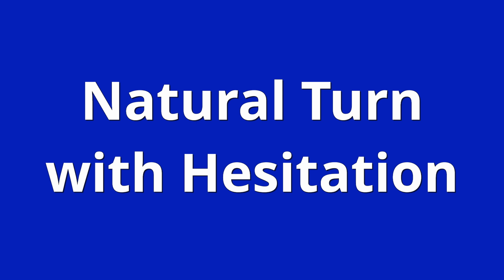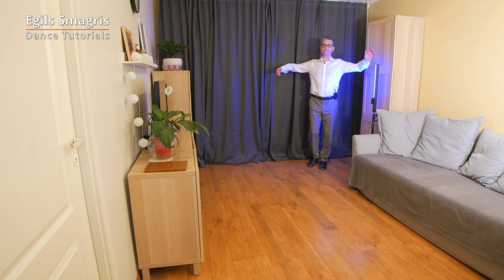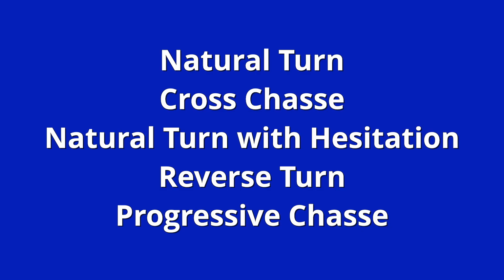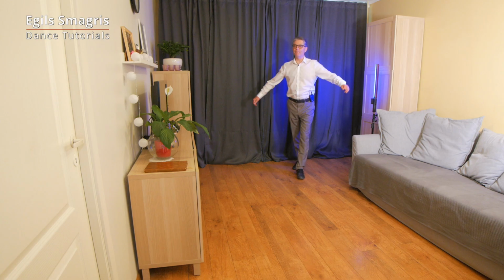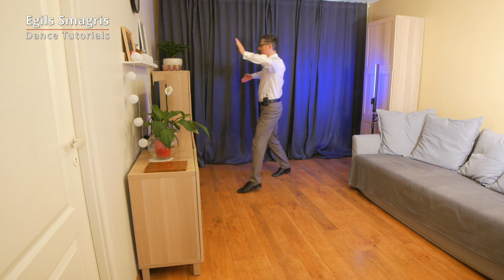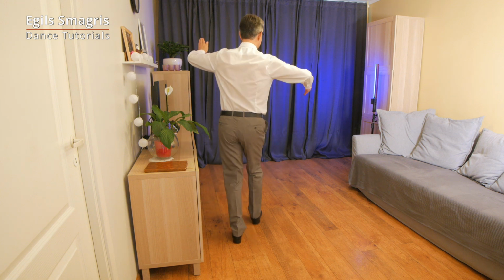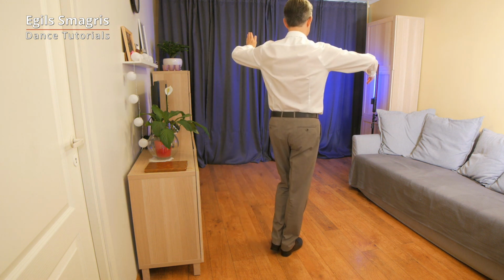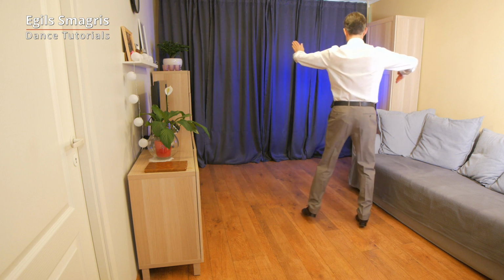Quickstep Natural Turn and Natural Turn with Hesitation | Dance at Home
Watch Quickstep Natural Turn and Natural Turn with Hesitation | Dance at Home

VIDEO CONTENT
00:33 Natural Turn
02:40 Pull Step
04:06 Natural Turn with Hesitation
05:57 Natural Turn, Cross Chasse, Natural Turn with Hesitation, Reverse Turn, Progressive Chasse
08:50 Routine to Music

Schedule your one to one dance lesson with Egils Smagris online